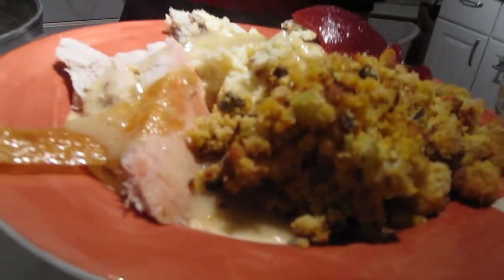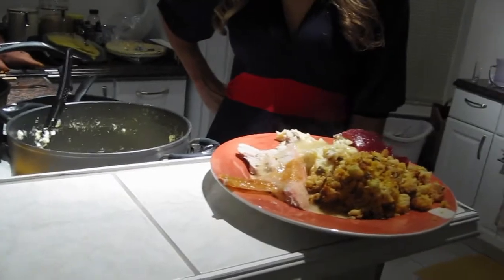Gluten-Free Thanksgiving - Part 3 (Mashed Potatoes)